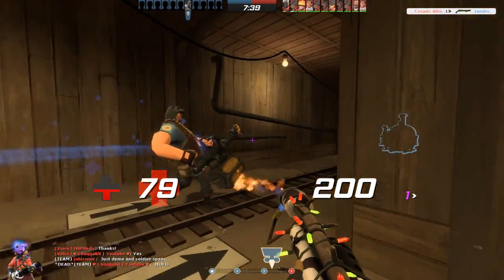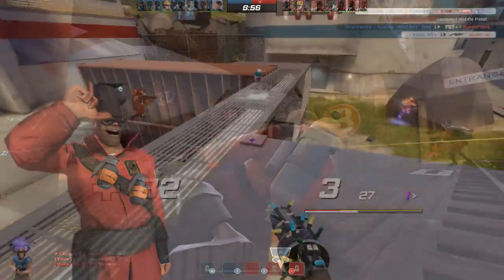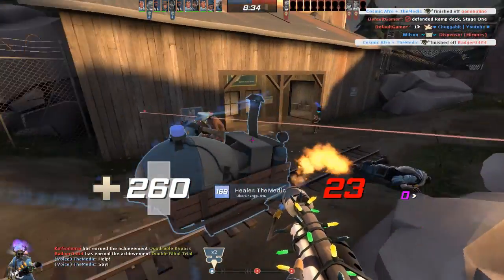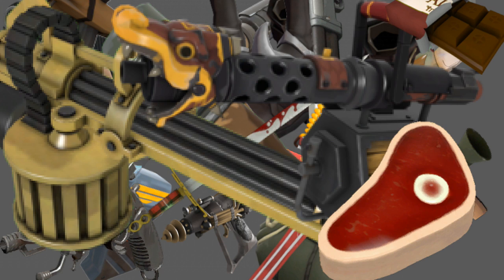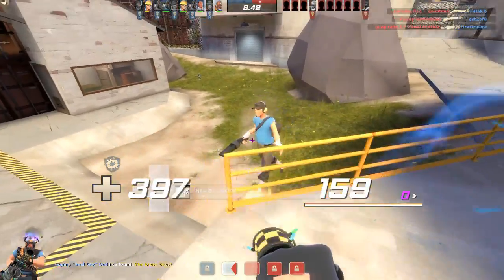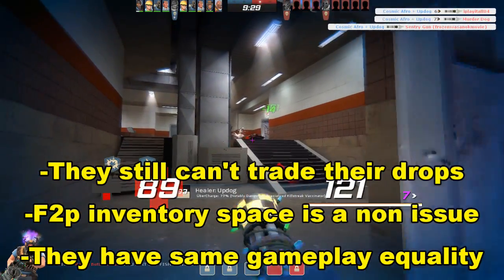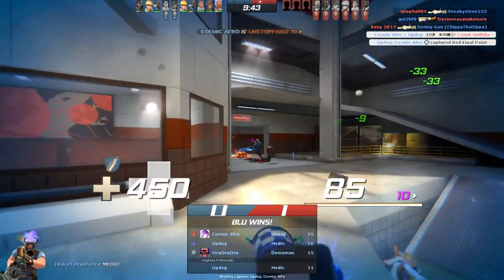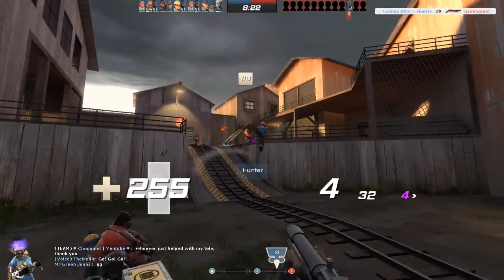TF2: Why don't we have an Arsenal?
We don't need to give F2P more inventory space, but we all need a way to use the weapons once we've found/traded for them.